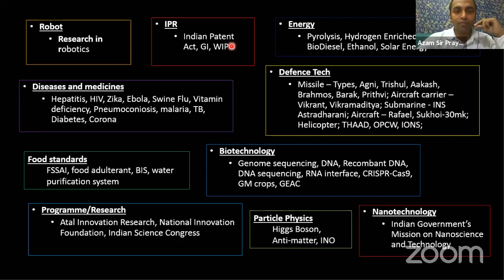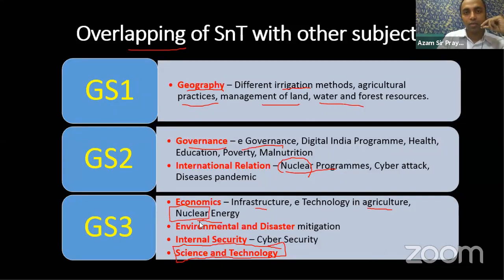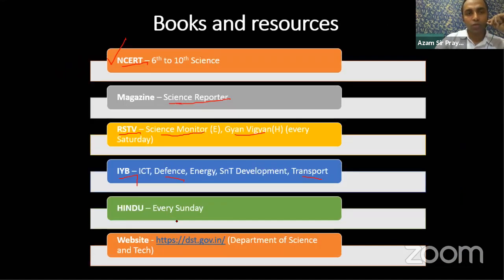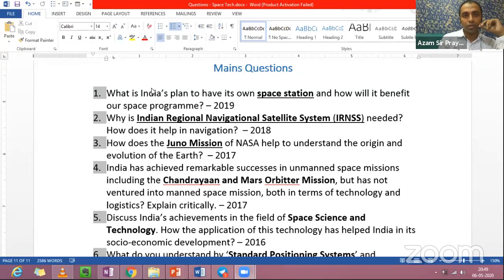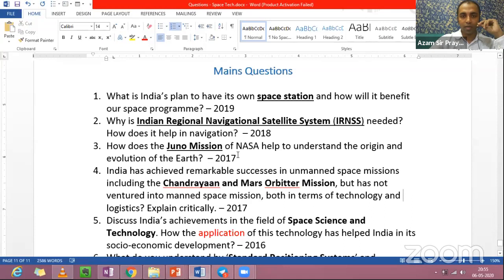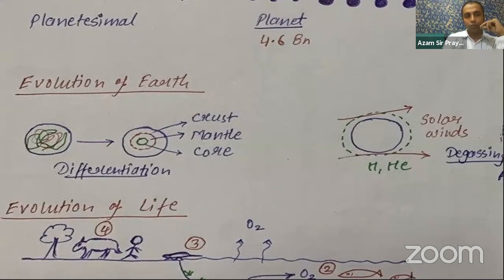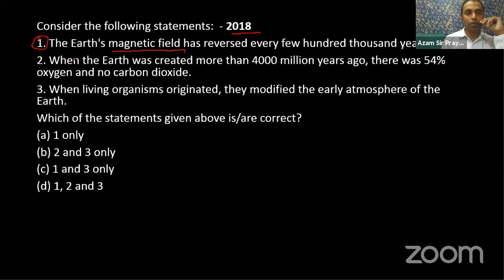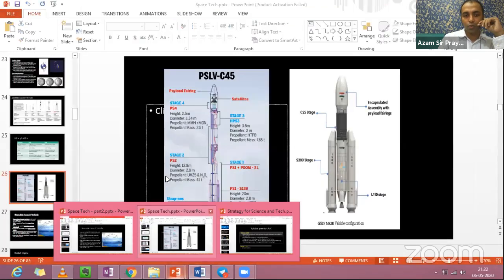Science and Technology Strategy for UPSC Civil Services